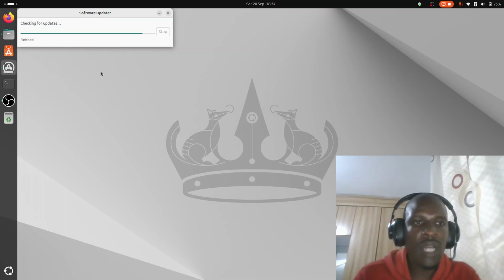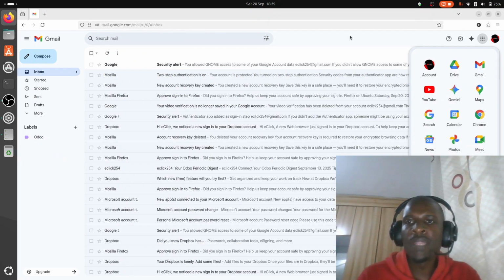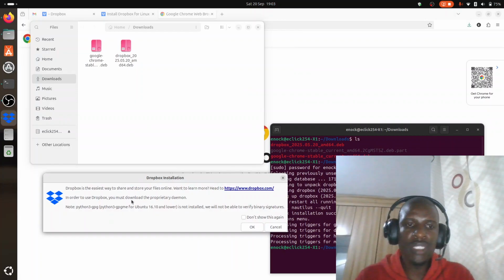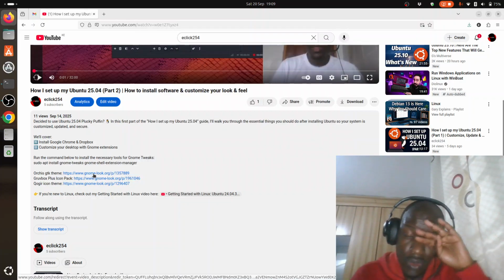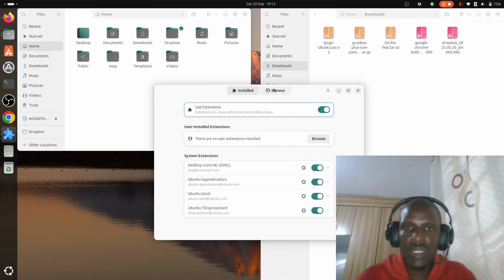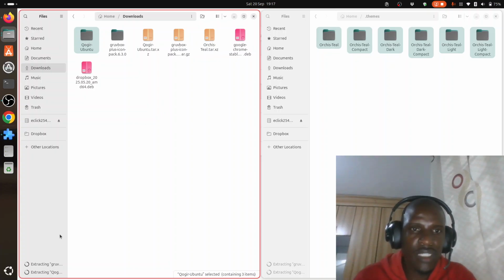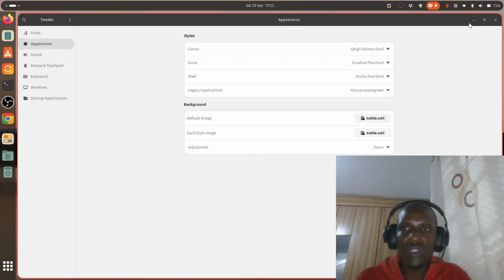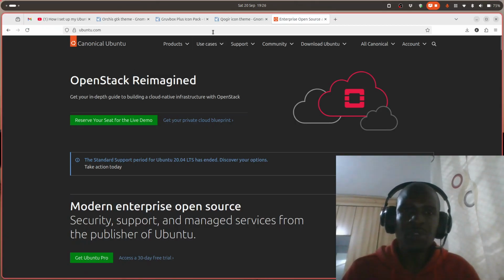How I Set Up Ubuntu 24.04.3 LTS (Part 2) | Online Accounts, Software & Customization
In this second part of my “How I Set Up Ubuntu 24.04.3 LTS” guide, I’ll show you how to get the most out of your Ubuntu desktop by setting up accounts, installing apps, and customizing the interface.

We’ll cover:
1️⃣ Connecting your online accounts
2️⃣ Installing essential software
3️⃣ Customizing Ubuntu’s look & feel with Gnome Extensions